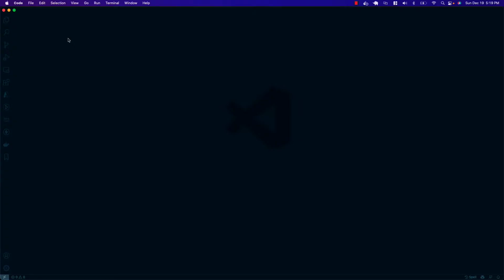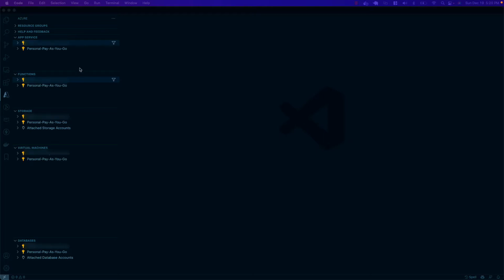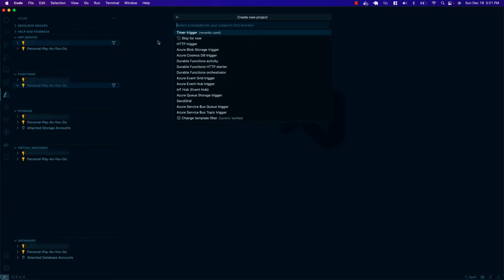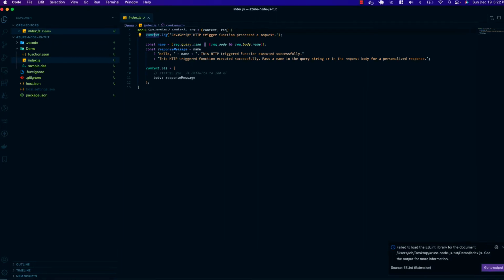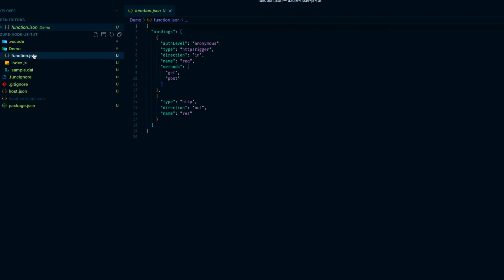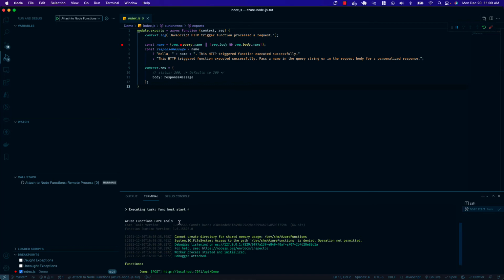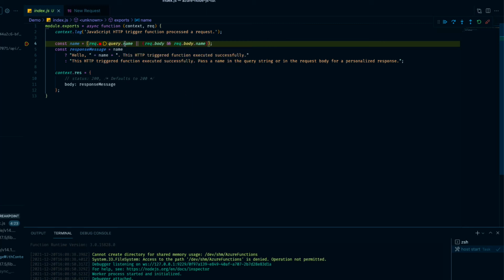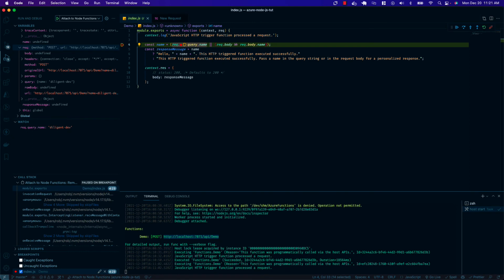Node.js Azure Functions Introduction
In this video, we are going to look at Azure Serverless Functions with NodeJs. I'll show you how to set up and debug a basic Node.js Azure Function.

Timestamps
Intro - 0:00
Installing Azure Tool - 0:38
Setting Up An Azure Function Project - 1:38
Azure Function Walkthrough - 3:22
Debugging Azure Functions - 4:49
Wrap Up - 7:07